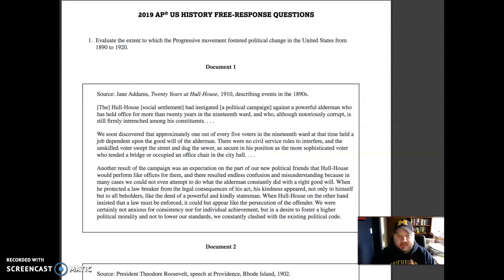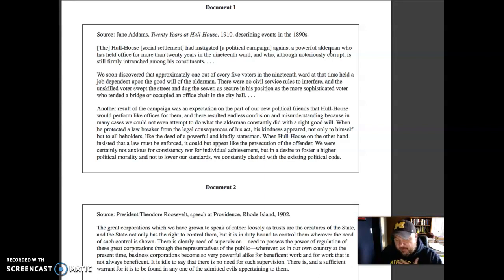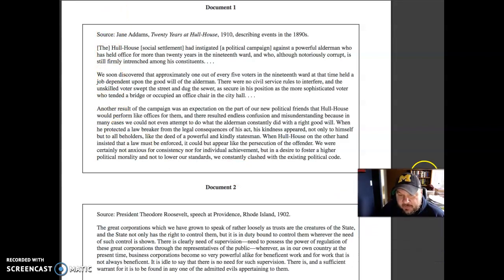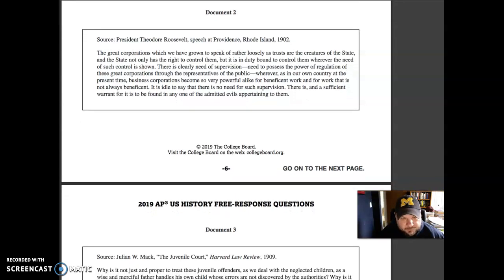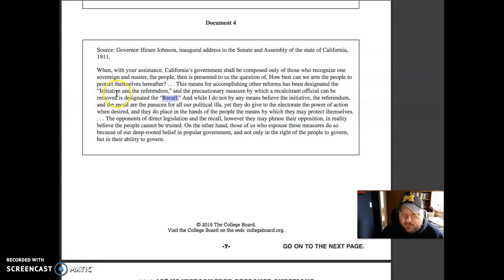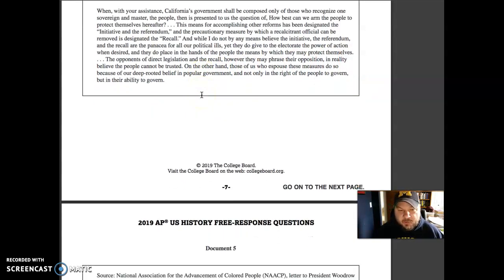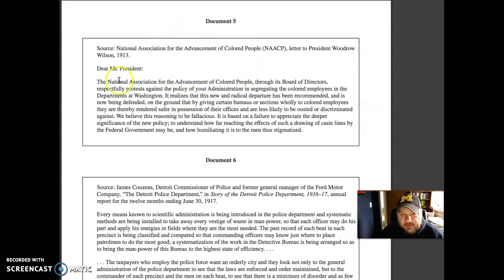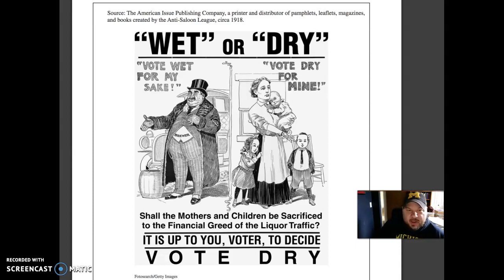2019 DBQ Document Meaning